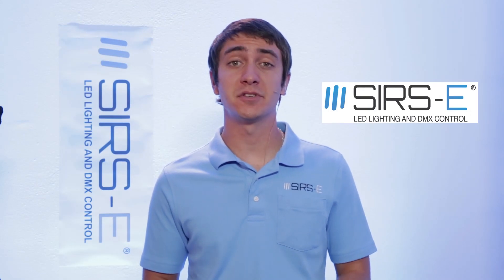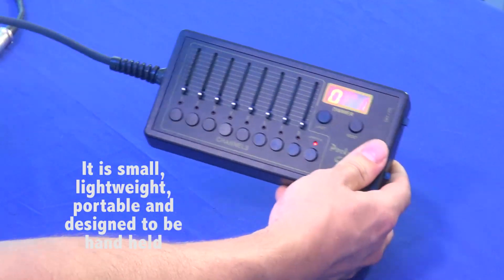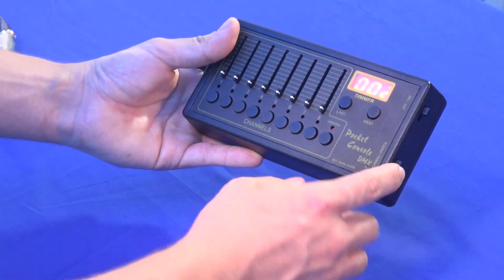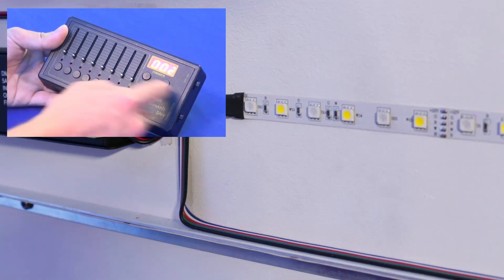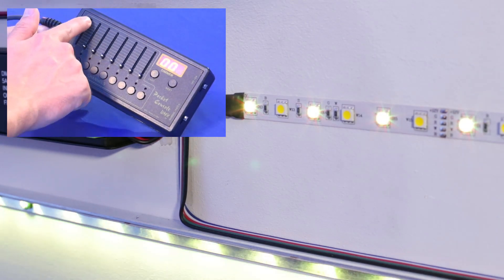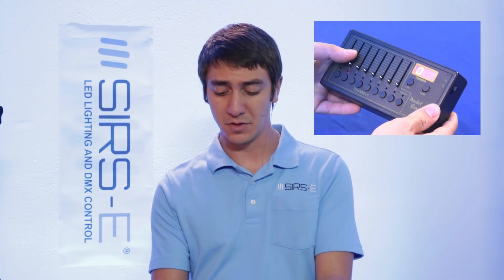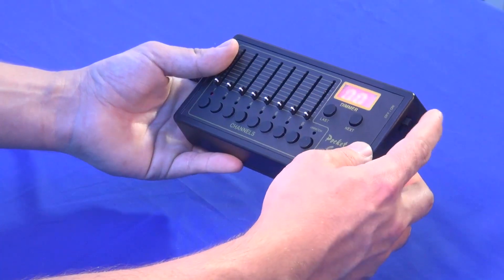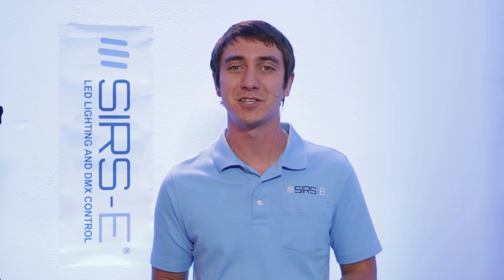The Pocket Console DMX Baxter Review by SIRS-E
DMX installations are fun, and very rewarding. But they do not always go according to plan. Sometimes issues arise, and without the proper equipment, it can be very difficult and frustrating to figure out the problem. Of course, testing your DMX line is essential to make sure everything is working properly. Testing can be tedious, and inefficient without the right device.

That is when the Baxter Pocket Console DMX comes into play.
The Baxter pocket Console DMX has the ability control a whole DMX 512 Universe with only 8 faders. With a compact size of just 6.5" X 3.25" X 1.375" and an internal battery, this pocket console is easy to carry to all areas of the installation, allowing you to test different sections independently to trouble shoot with ease.

You may be asking yourself, "how can I possibly control 512 DMX channels with just 8 faders?" Well the answer to this question is easy; The Baxter Pocket Console DMX works by selecting a DMX channel when the device is on patch mode and then you simply select which fader you want to assign that channel to. You can assign multiple channels to a single fader, allowing you to test all 512 DMX channels on a single fader if you wanted to.

This video will walk you through the steps on how to patch, un-patch, and control DMX channels from the palm of your hand. With great battery life, and ease of use, this gadget is sure to be an essential tool on the job site.

Included in the box:
-1 Baxter Pocket Console DMX
-Instruction sheet
-AC/DC adapter (For use with no battery)
-1 installed alkaline 9V battery